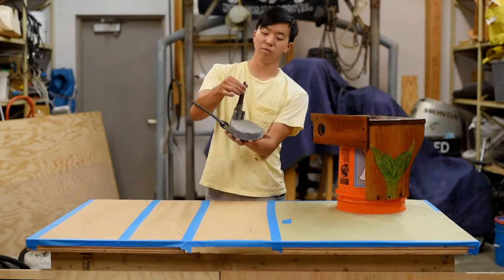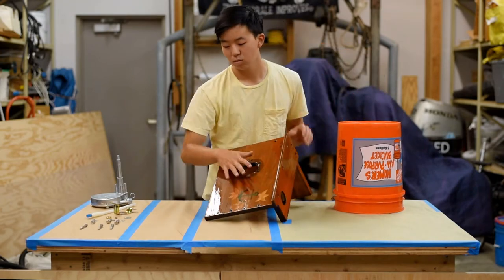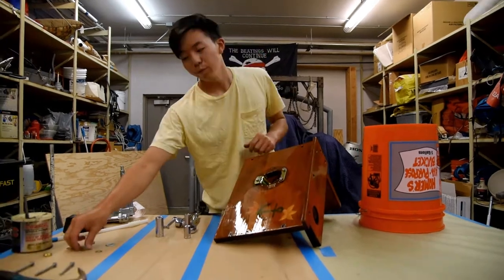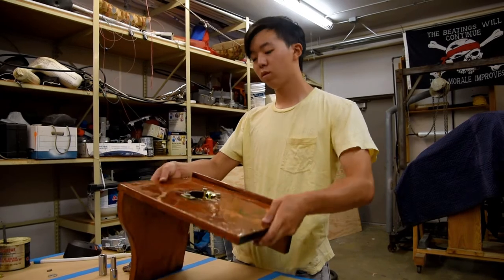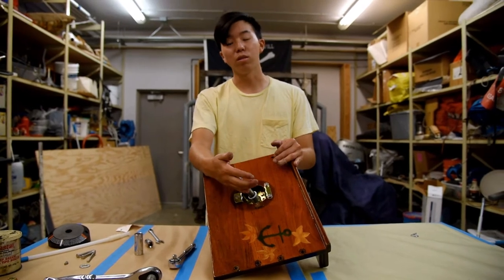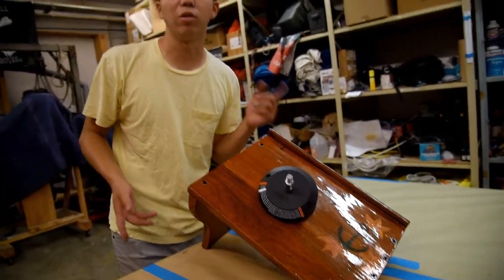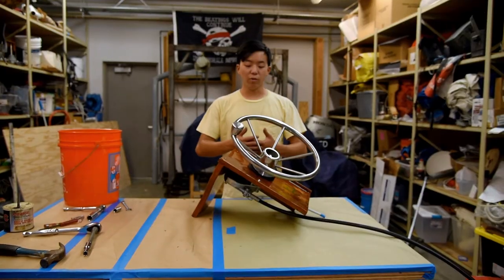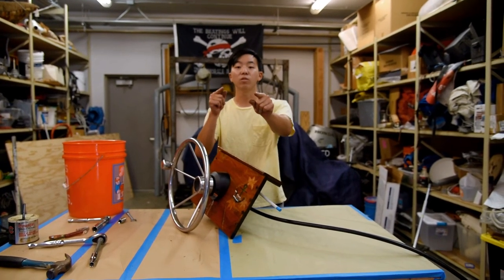Installing a NEW Sea Star Helm (13' Boston Whaler 3/5)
This is part 3 of putting together our 13' Boston whaler. In the previous video, we showed how we mount our outboard so the skeg sits out of the water. In this video, we will be putting together the console and mounting the Sea Star Mechanical Steering System. First, we have to install the mount to connect the steering unit, and then we can put it on the bezel and wheel. After that, we can then install the steering cable which will vary in length depending on the size of your boat.

Samples and Examples:
SeaStar Steering Unit (Double Check the desired length of your cable & Helm Features)
SeaStar 20 Degree Mount
SeaStar 90 Degree Mount HPS/Safe-T QC/Safe-T TS

I recommend confirming your mounts are compatible with your helm. There are various products and not all of them match with each other. Hope this helps!

Not sponsored but you may find cheaper prices with honey, wikibuys, or the good old fashion search engine.😉

Here at the college quarterdeck, we aim to make videos that are easy to follow and cut out the unnecessary footage that is often found during these types of videos. Hopefully, you find our videos straight to the point and refreshing!

As well as our personal account if that's something you're interested in!

Also, if we ever migrate to our other personal Youtube Channels, you can follow the journey below!